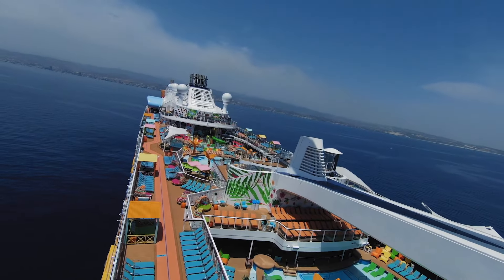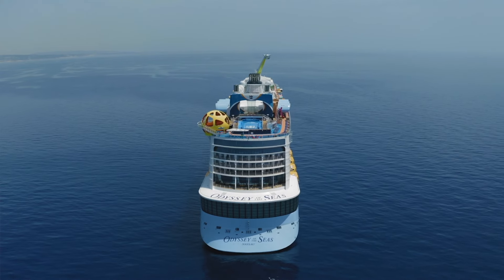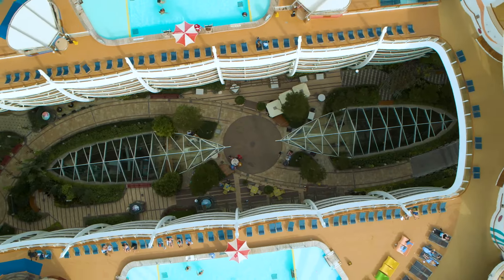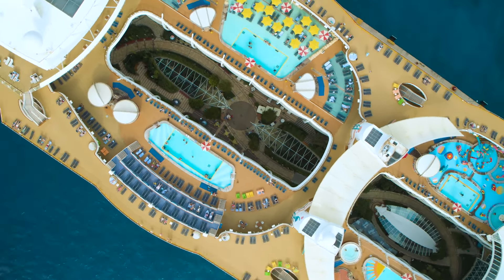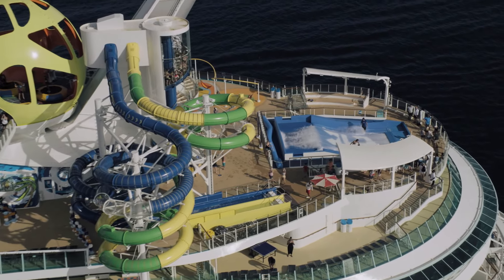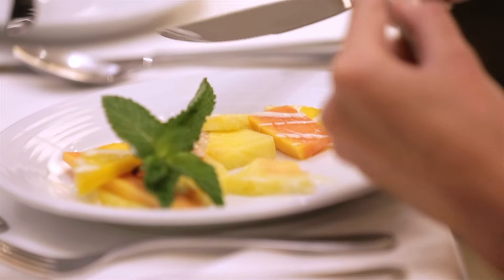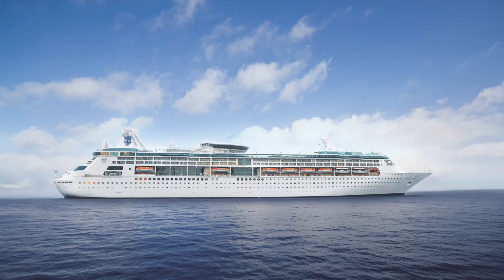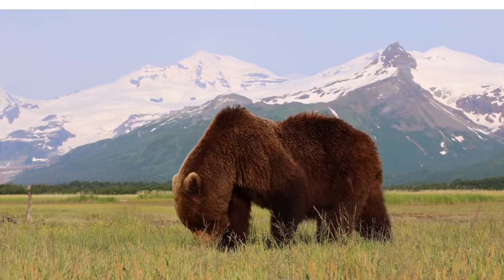The Best & Worst Royal Caribbean Ships - Ranked By Reviews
This video shows you the best and worst Royal Caribbean ships. Based on thousands of reviews from real passengers, I've put together a comprehensive ranking to help you make an informed decision for your next cruise.

Whether you're looking for the newest, biggest ships or just want to find the most affordable option, this video has got you covered.

So, to know what the best and worst Royal Caribbean ships are, don't just take my word for it, take a look at what thousands of people who have recently cruised had to say.

👉 Get the latest cruise news, tips and hand-picked deals by email

About Cruise Mummy:
My name’s Jenni and I’ve worked in the cruise industry since 2015. I was recently voted Favourite Cruise Travel Influencer at the 2022 Wave Awards.

My goal is to help as many people as possible to make the most of their cruises and my cruise blog helps around 1 million people each month.